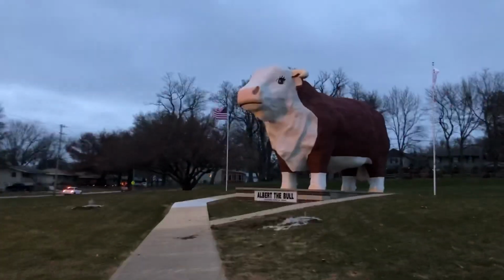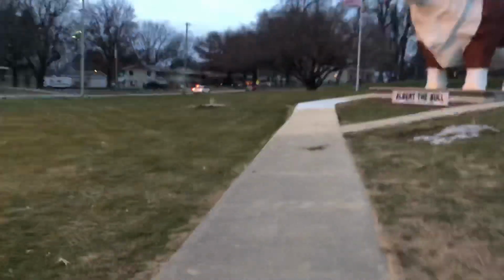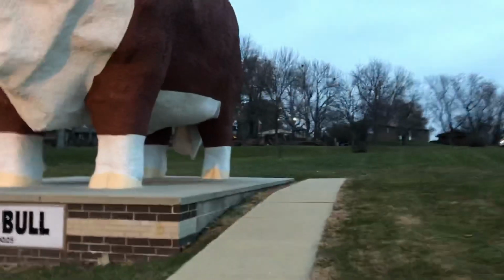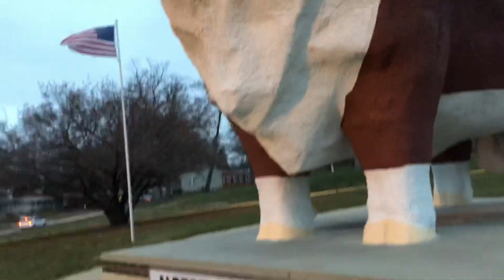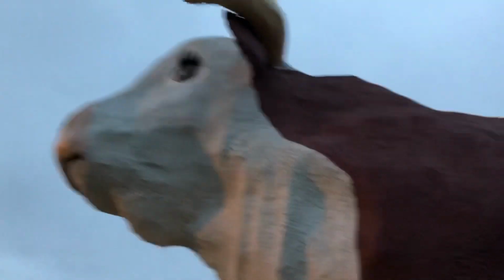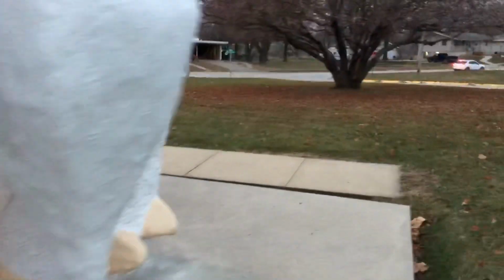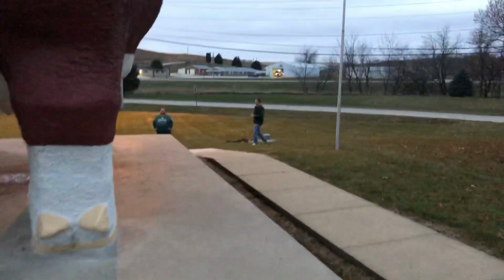Albert the Bull!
We were hoping the snow would stop so we could visit Albert the Bull near Audubon, Iowa...and our wish came true! Albert the Bull is the largest bull in the world, and has helped the small town of Audubon gain national attention at multiple points. It was even a question on “Jeopardy!” Built in 1964, Albert is a tribute to the large beef industry in Iowa.